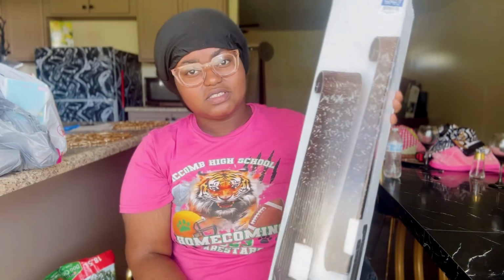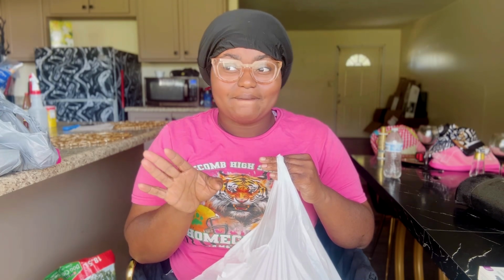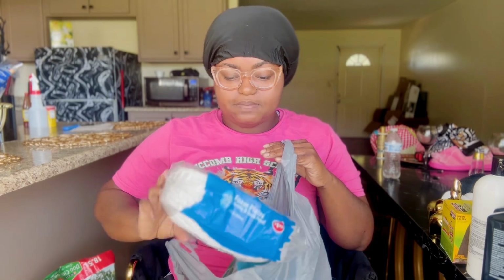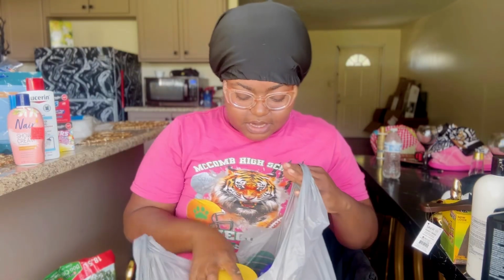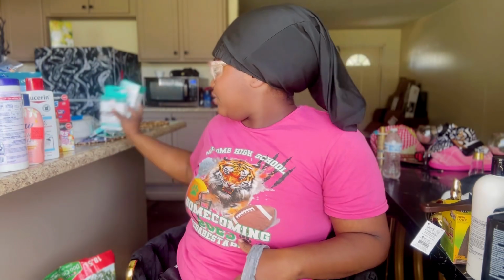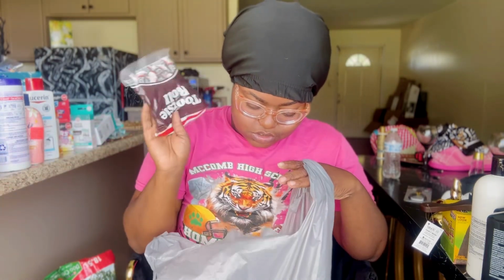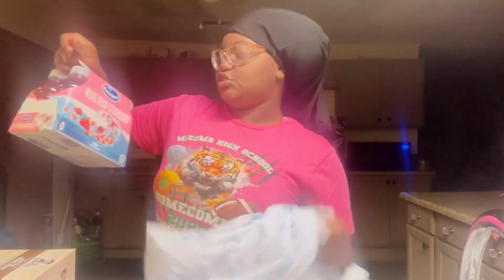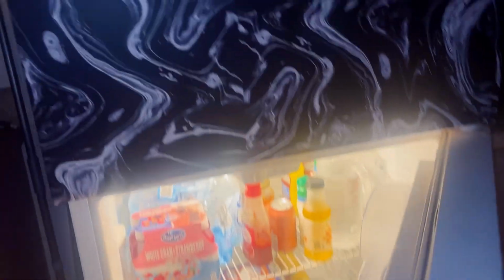VLOG: HOUSEHOLD SHOPPING AT ROSES, OLLIE’S, & THE DOLLAR TREE!!